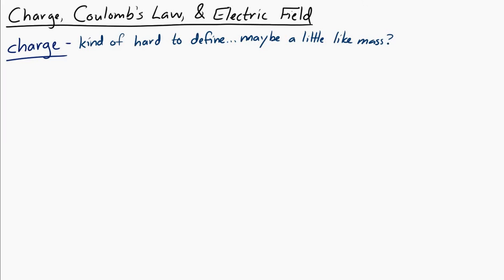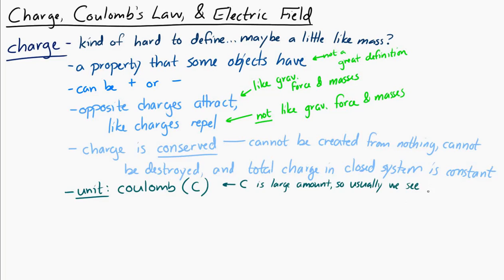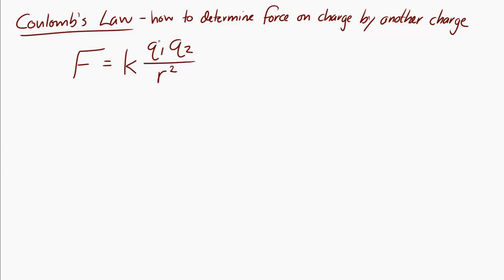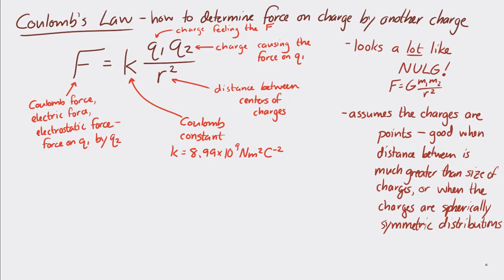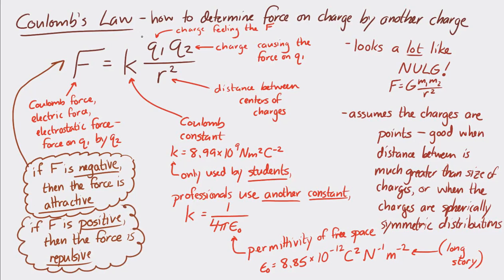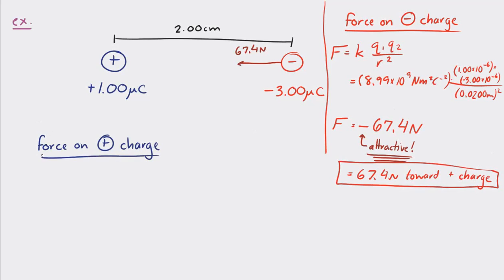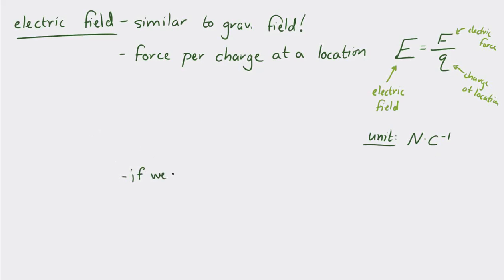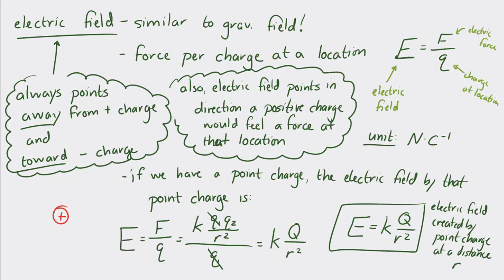Charge, Coulomb's Law, and the Electric Field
This video introduced the concept of charge, Coulomb's Law, and the electric field.